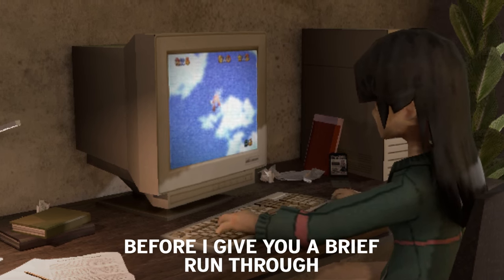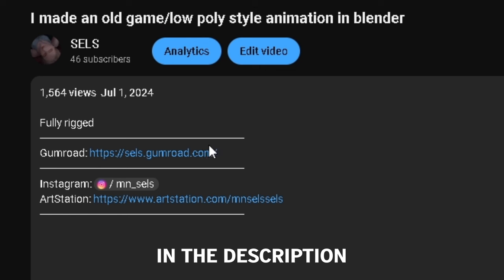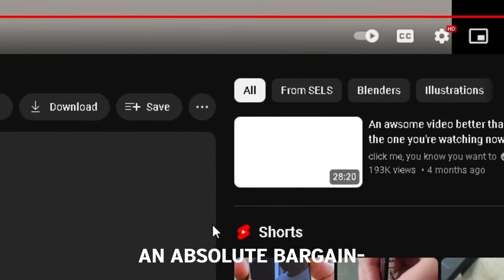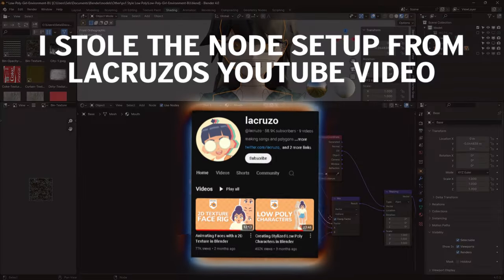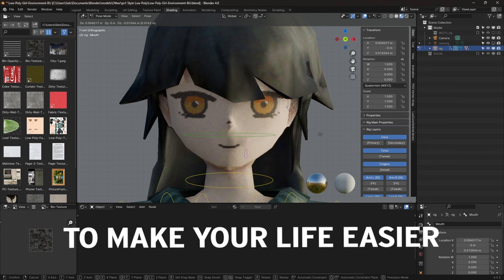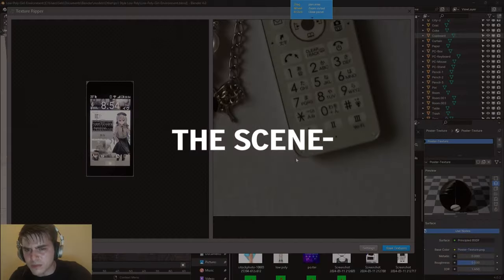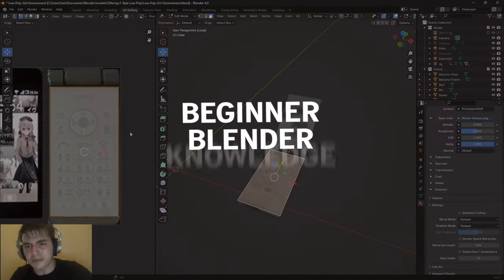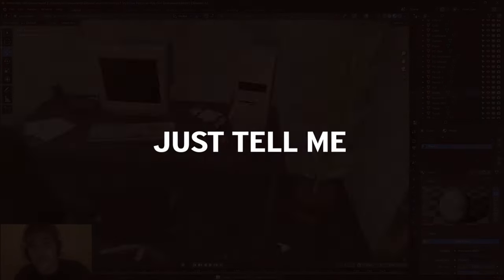So I made an old game/low poly style animation in blender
3D Model of an old game/low poly style character
Fully rigged with environment
3D model, animation, anime, girl, low poly, old game, retro, tutorial, Blender, Maya, Cartoon, ps1